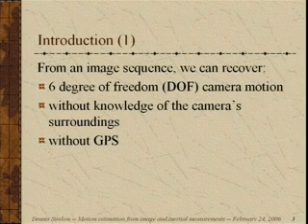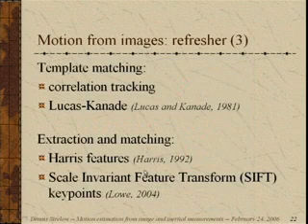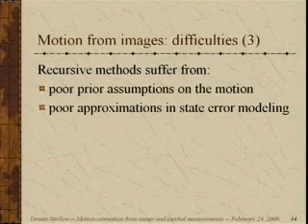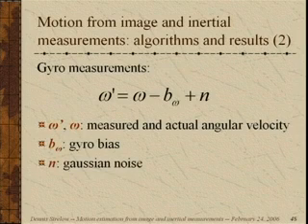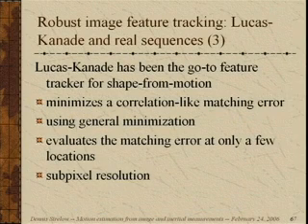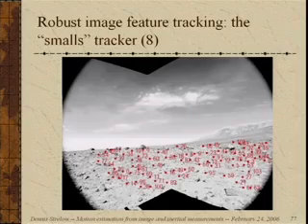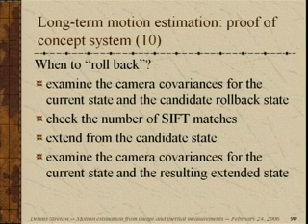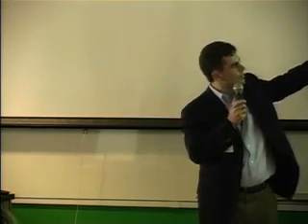Motion Estimation from Image and Inertial Measurements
Google TechTalks

Dennis Strelow

Robust motion from monocular image measurements would be an enabling technology for Mars rover, micro air vehicle, and search and rescue robot navigation; and for modeling complex environments from video.
While algorithms exist for estimating six degree of freedom motion from monocular image measurements, motion from image measurements suffers from inherent problems. These include sensitivity to incorrect or insufficient image feature tracking; sensitivity to camera modeling and calibration errors; and long-term drift in scenarios with missing observations, i.e., where image features enter and leave the field of view.
The integration of image...